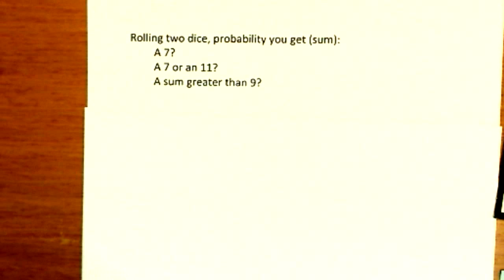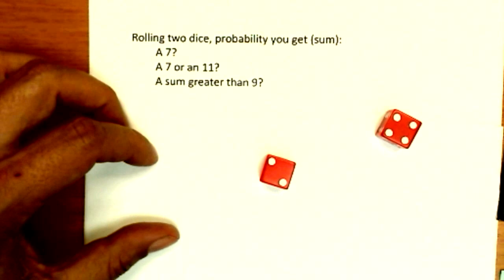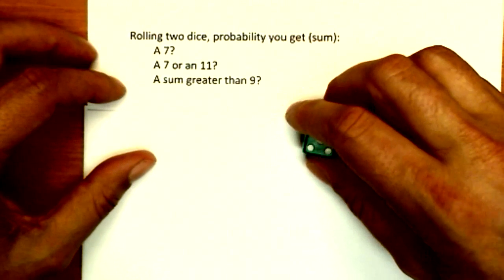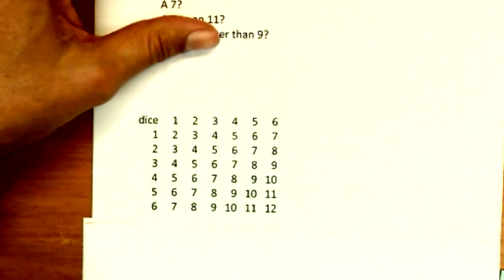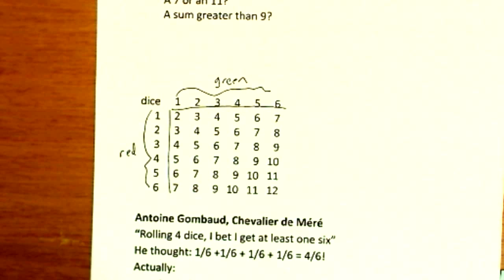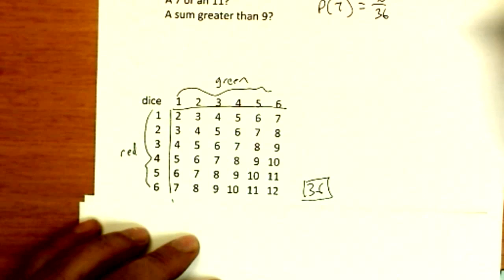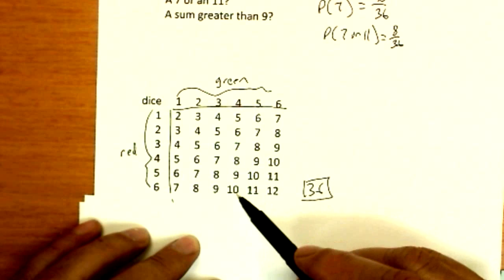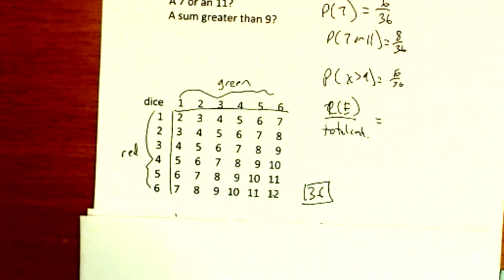probability #3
probabilities of events on a pair of dice